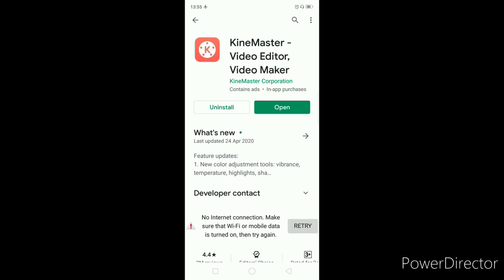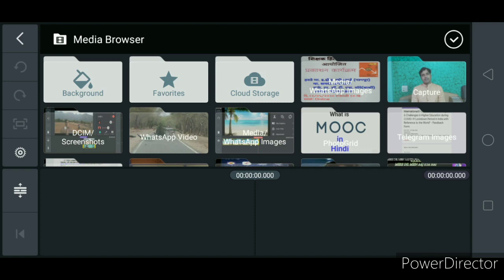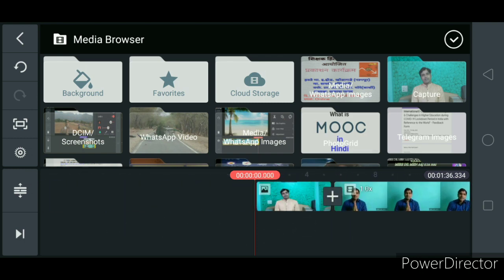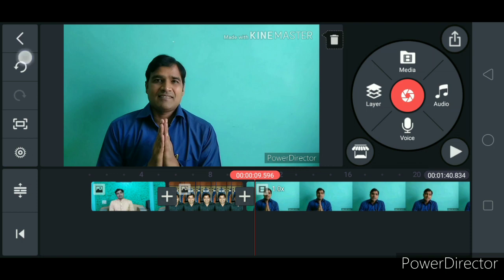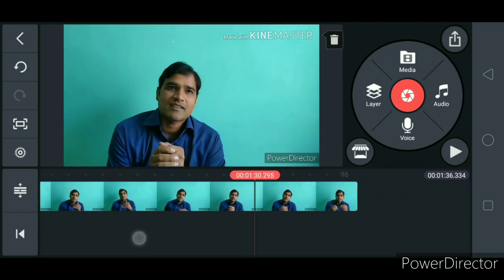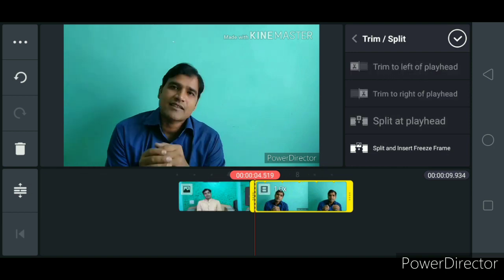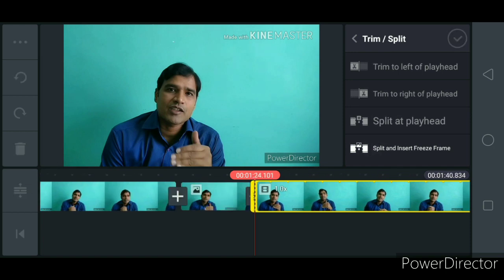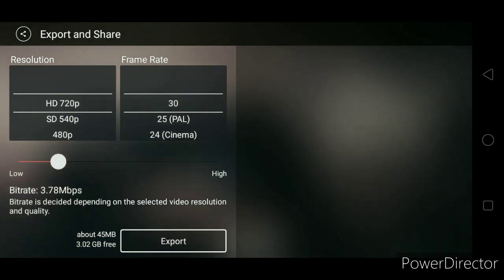Kine Master Tutorial 1 - Add, trim, join videos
This is an educational video not promotional.
Few features of kine Master explained.